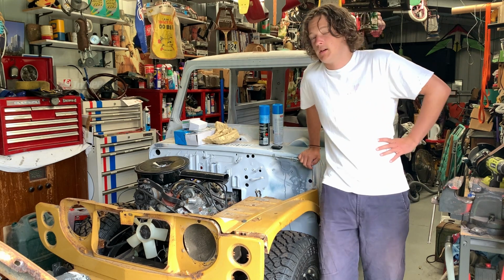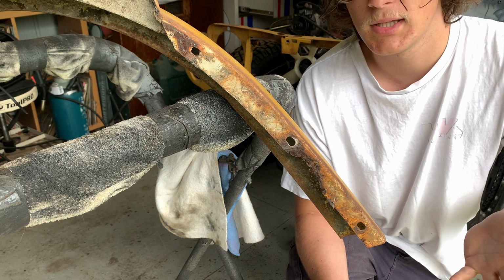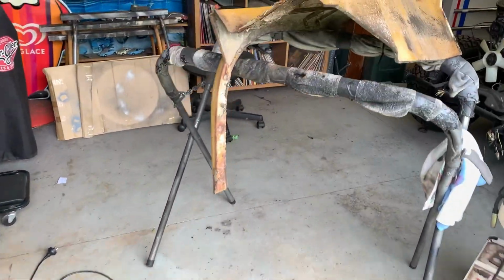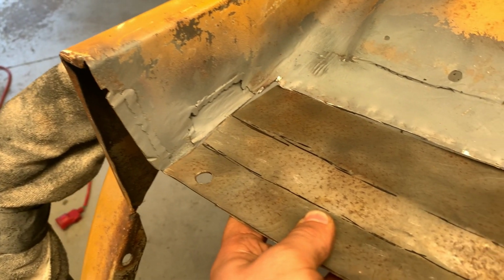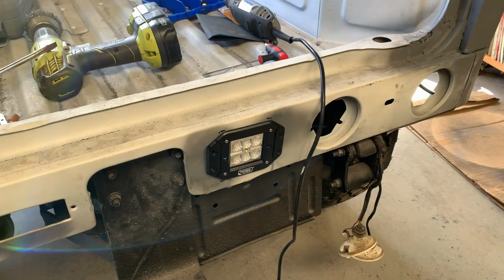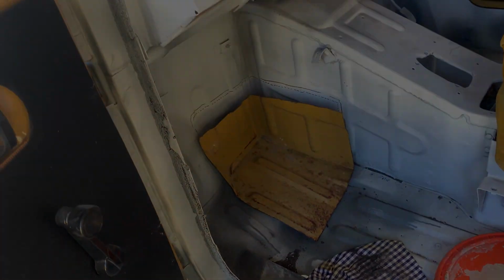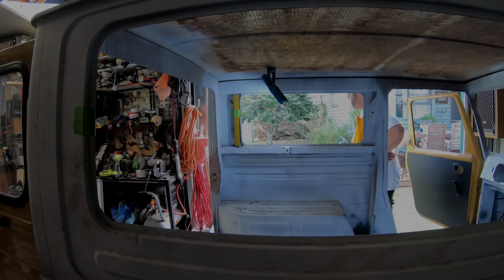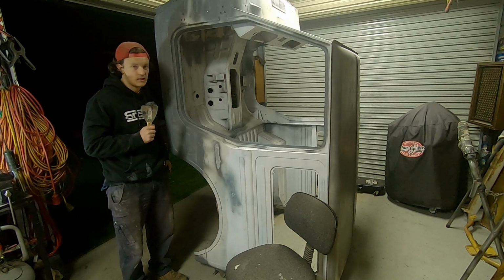Suzuki Lj50/20 Survivor Rescue Part 15: The Final Video Before Paint ( i promise )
I promise, last welding video!
Because i want to paint the damn thing!
SO, in the next video we will acxtually FULLY paint the whole car!